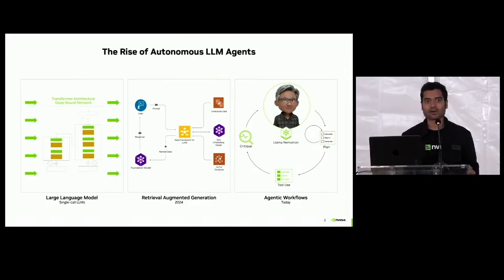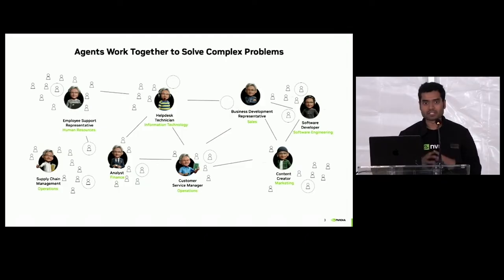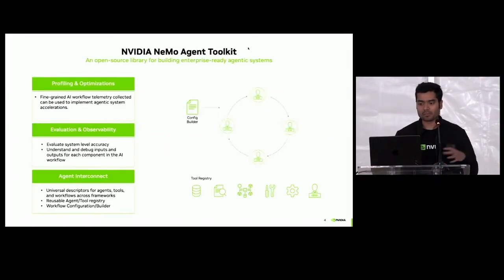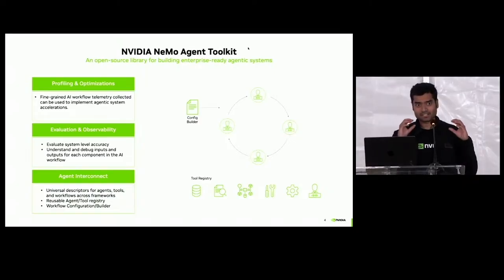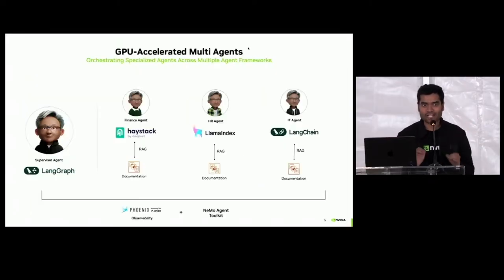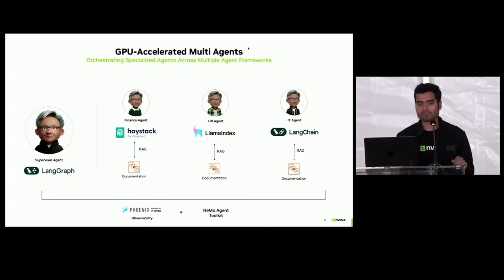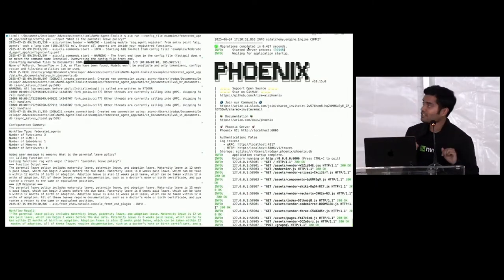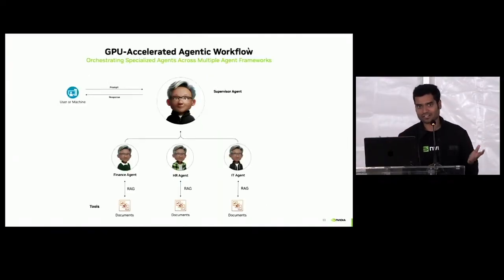Jay Rodge - Building GPU-Accelerated Agentic Workflows